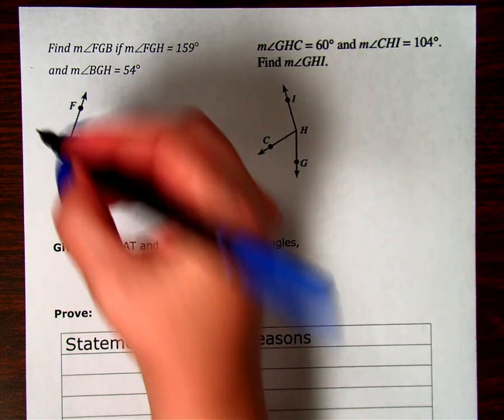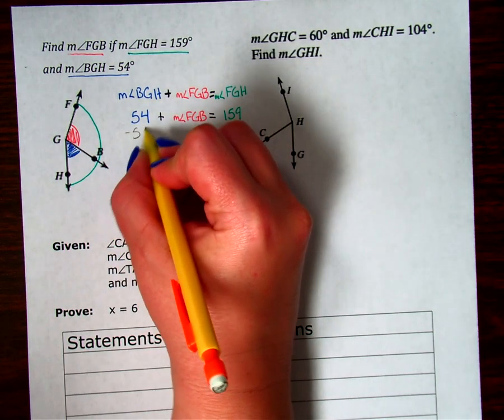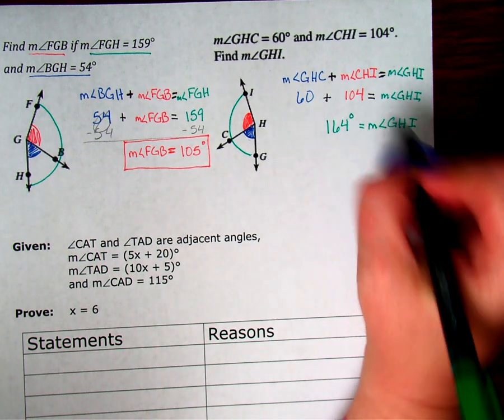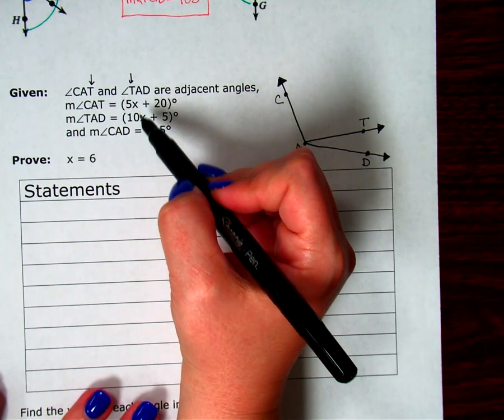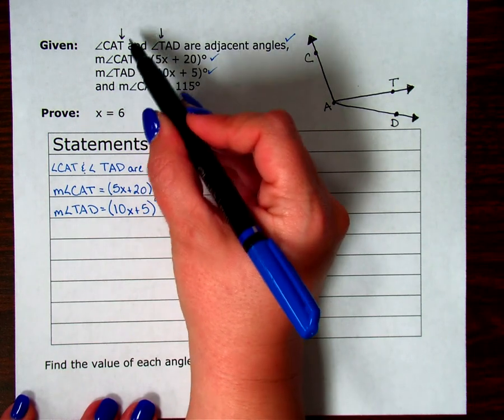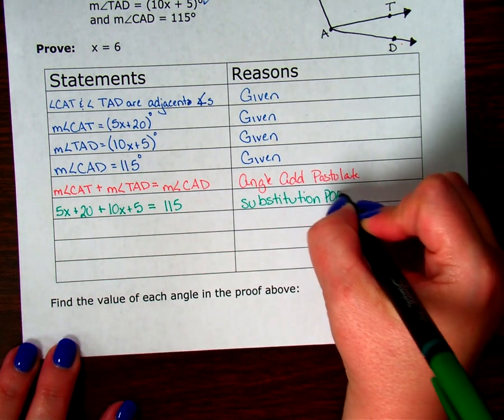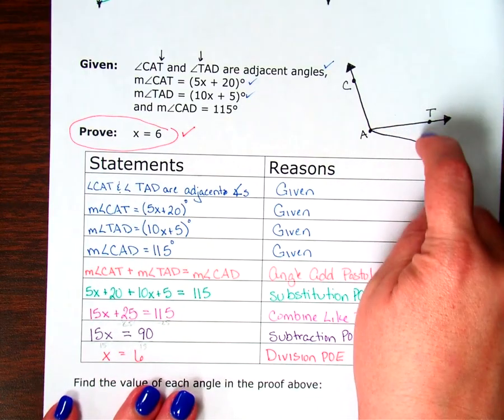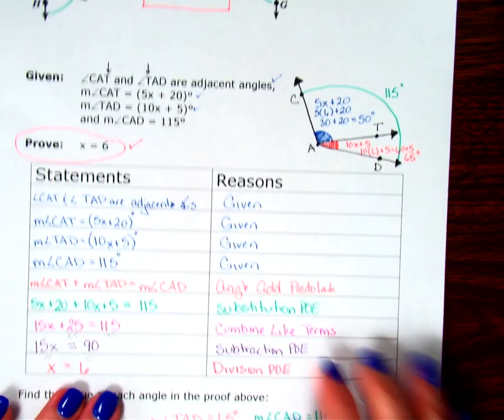U1bd2 Adjacent Angles Notes Part 2